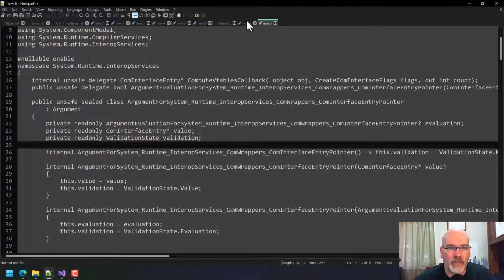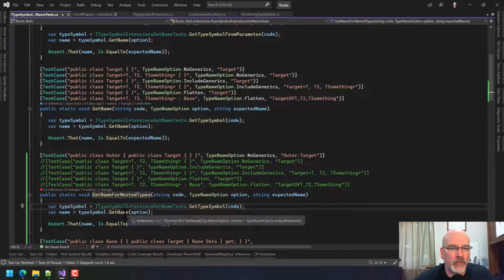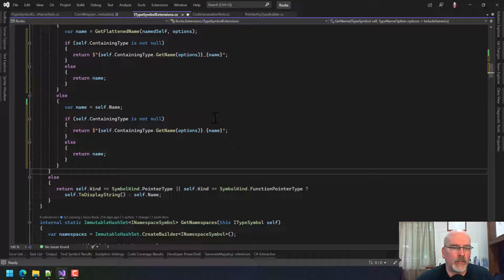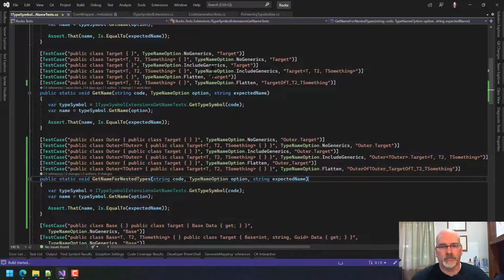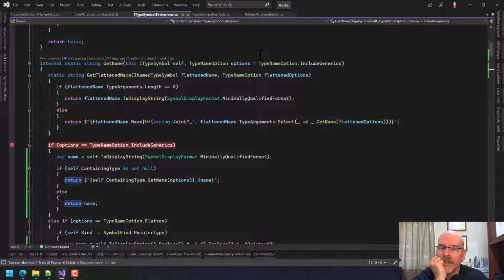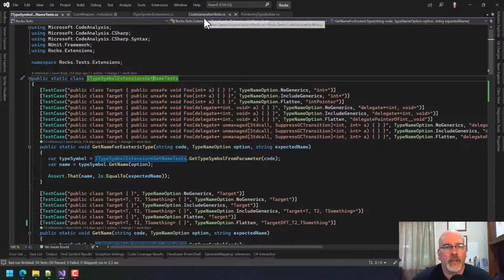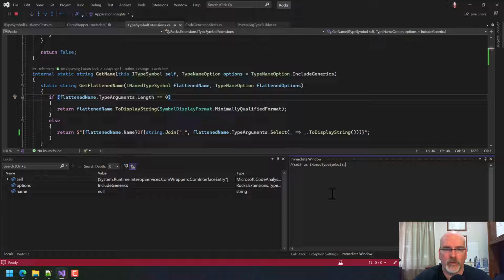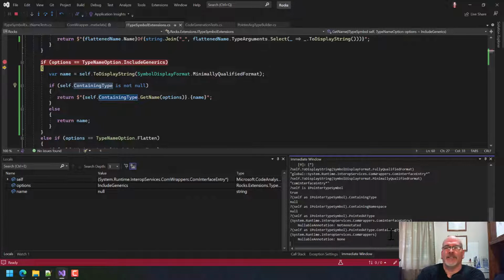FreeCodeSession - Episode 383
In this episode, I switch back to Camtasia 2021, I try to get a nested type name correctly, I cause a stack overflow, I get tests to pass but the bug remains, I try a conditional breakpoint and end up disappointed, I start to realize pointer types are "different", and I find the PointedAtType property.